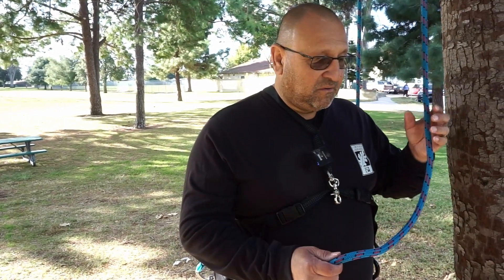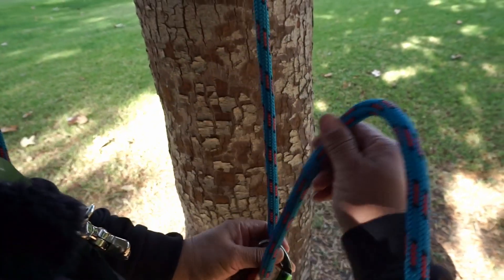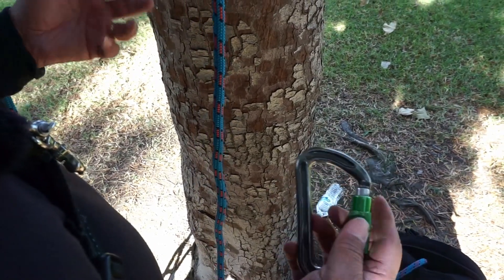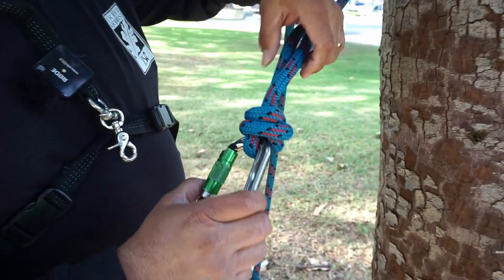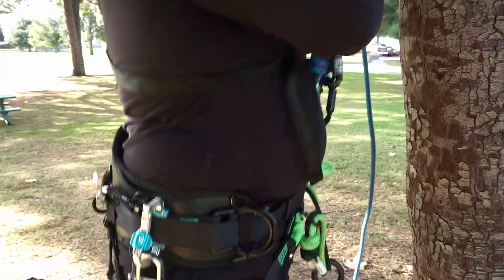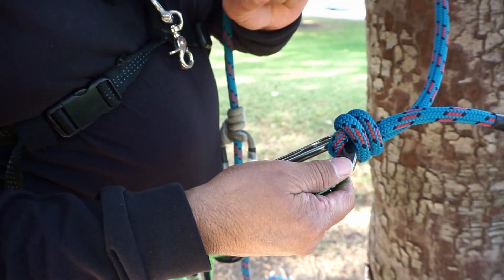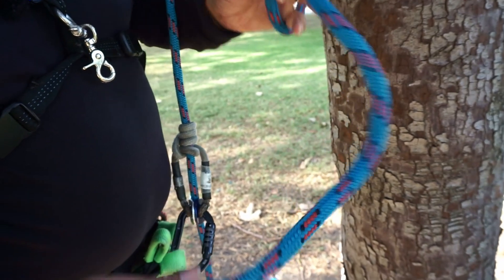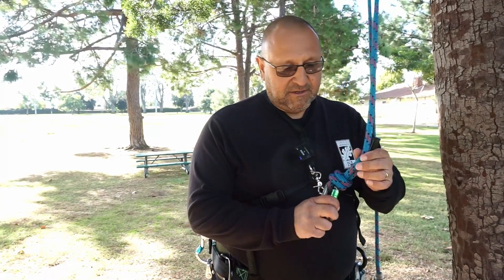Termination Knots: How to Tie The Double Fishermans Bend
Learn how to tie the Termination Knot Double Fishermans Bend According to ISA standards.